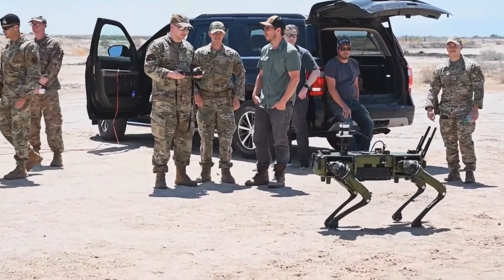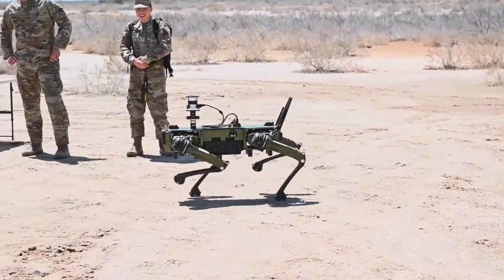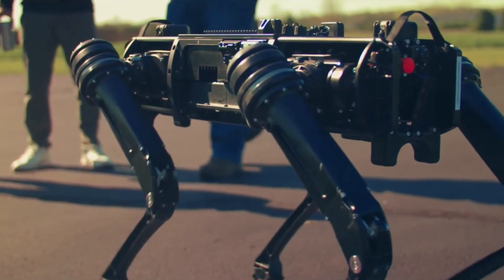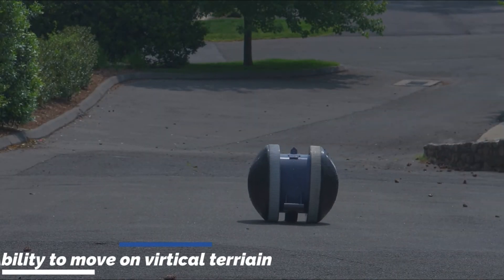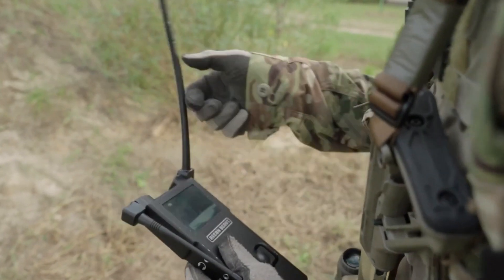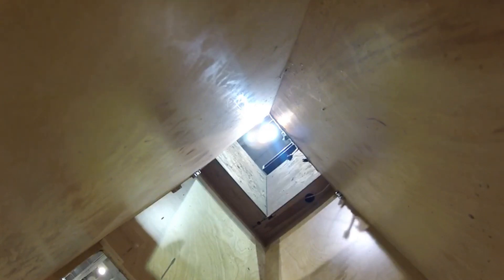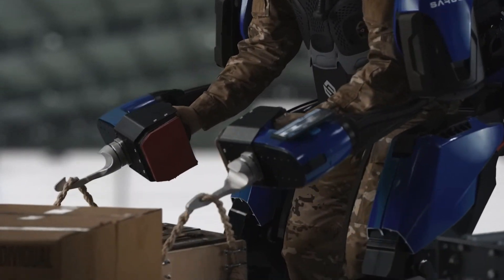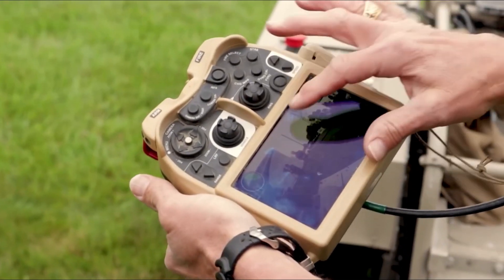US Military Launches their MOST ADVANCED Robot Army (CHINA IS SHOCKED)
The US military has introduced advanced robotic systems, including the Vision 60, Kobra 725, Throwbot 2, Guardian XO, Guardbot and the T360 M2. These robots serve various functions such as security, patrolling, reconnaissance, explosive ordnance disposal, and logistical support. They are designed to operate in diverse terrains and conditions, enhancing situational awareness, safety, and operational efficiency for the army.

TIMESTAMPS:

00:00 - Intro
0:33 - Vision 60
2:41 - Kobra 725
3:45 - GuardBot
4:52 - Throwbot 2
6:32 - Guardian XO
8:07 -  T360 M2

Welcome to the Aivolution channel, your go-to destination for comprehensive insights into the latest developments and trends in artificial intelligence and robotics. We deliver concise, up-to-date information to keep you informed and engaged in this dynamic world.
REMEMBER: The AIvolution will not be televised.